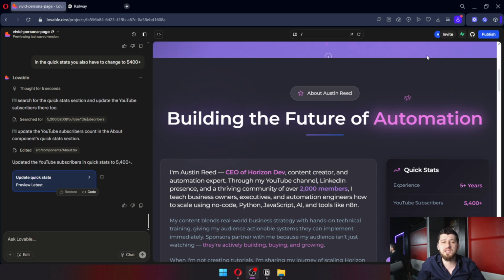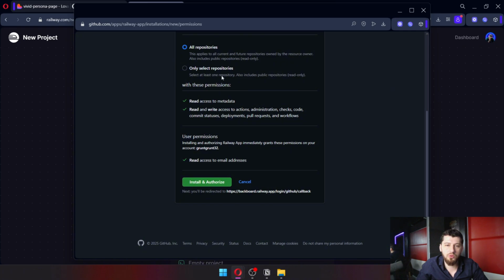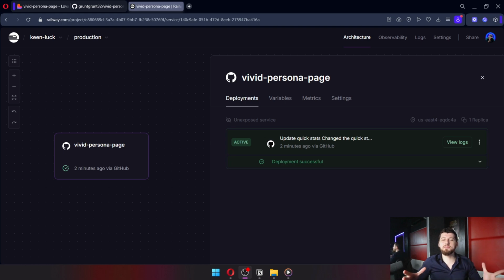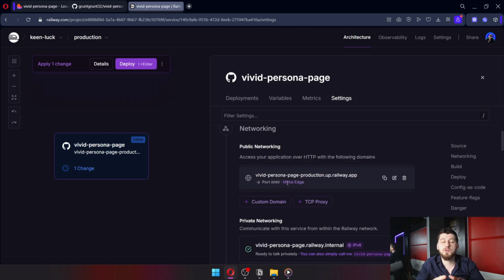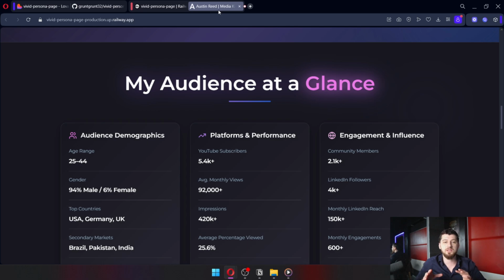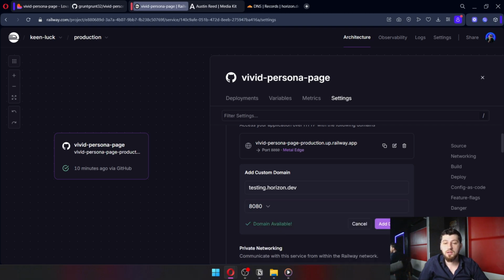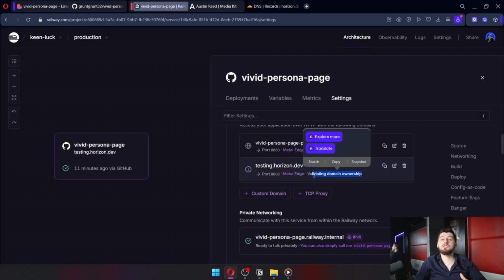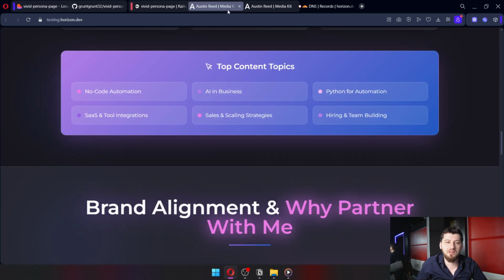STOP Overcomplicating Hosting: Deploy Your App in MINUTES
In this video, I'll show you step by step how to deploy to Railway and host any no-code app development project using the Railway hosting platform, one of the best tools built for creators—not just developers. From connecting your GitHub repo to setting up automatic deployments, configuring public networking, and adding a custom domain through Cloudflare, you'll see exactly how simple Railway app hosting can be. Whether you're building with no-code tools like Lovable, experimenting with web development, or launching full apps, this tutorial walks you through the fastest way to go from idea to live project without complex server configs.

⏰ Timestamps:
0:00 - STOP Overcomplicating Hosting: Deploy Your App in MINUTES
0:45 - GitHub Repo Connection
0:55 - How to Deploy to Railway
1:35 - How to Edit the Settings
02:29 - How to Add a Custom Domain